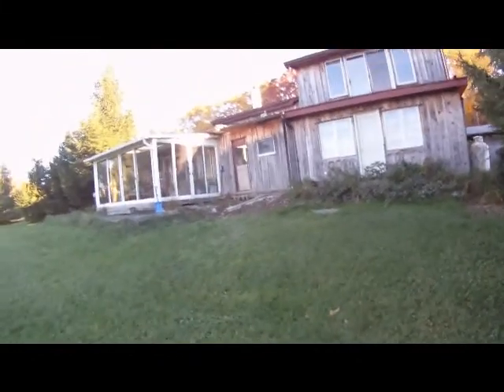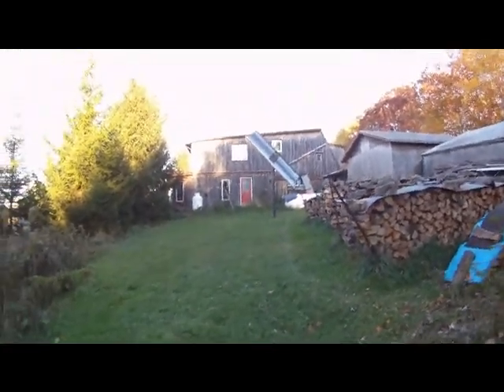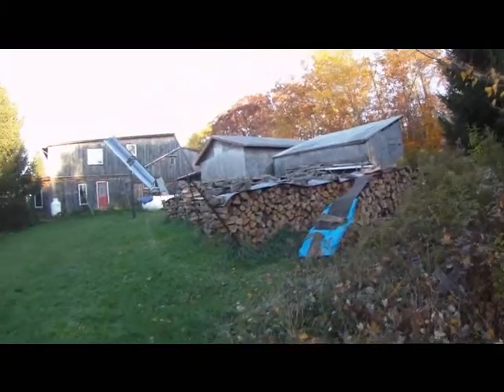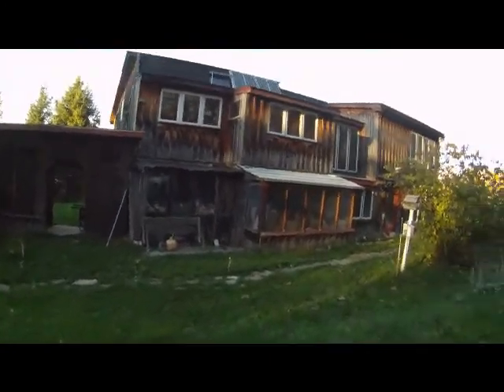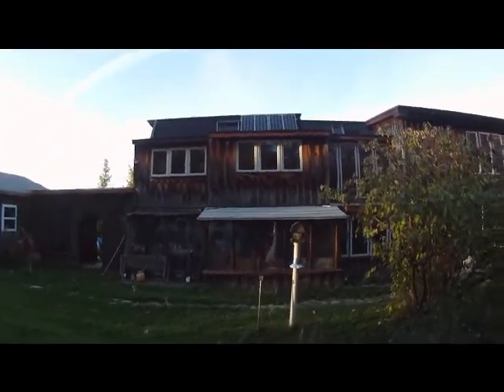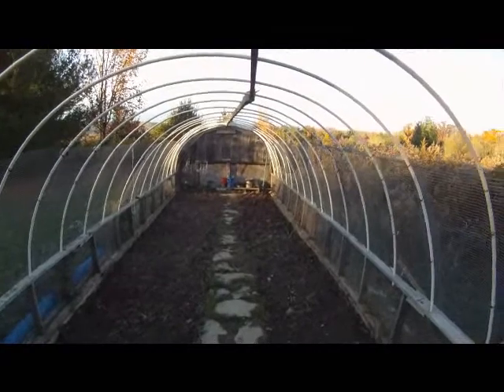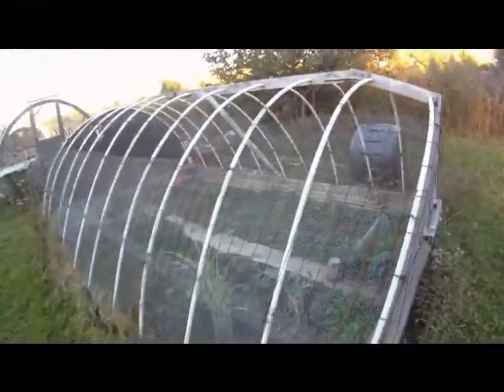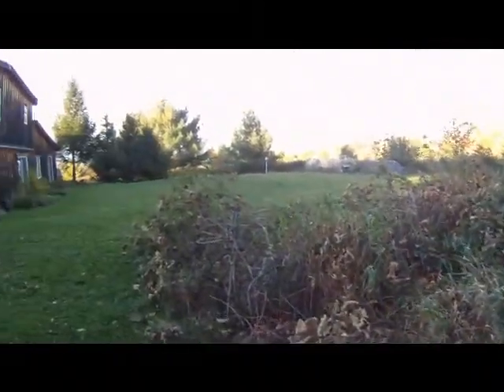My Parents' Home in NY Part II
Just for my friends and old classmates...Part two of two, each just under ten minutes.